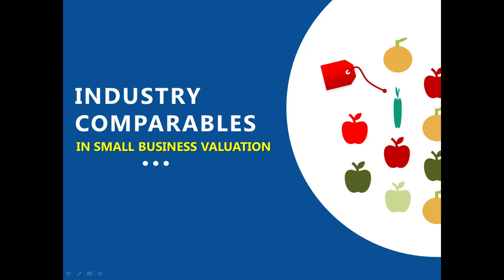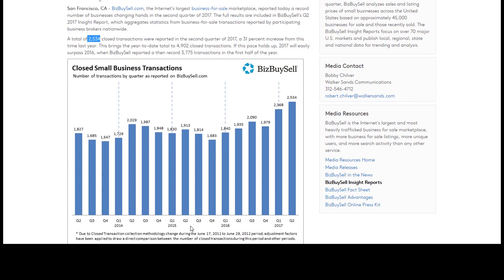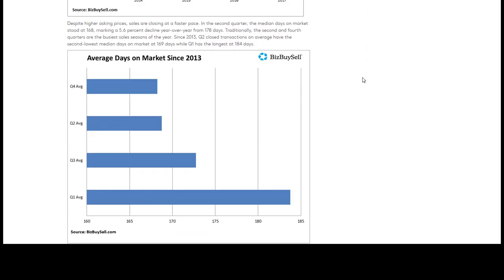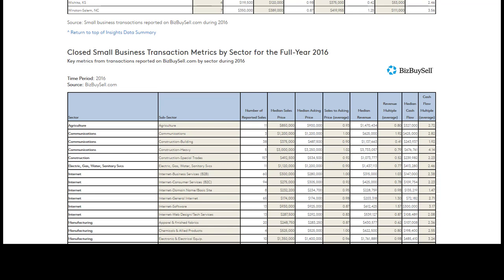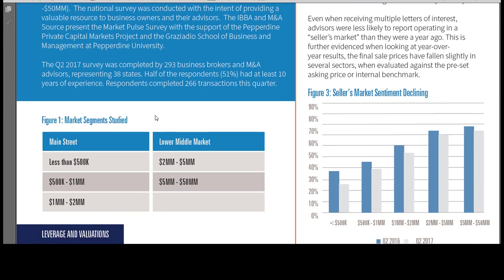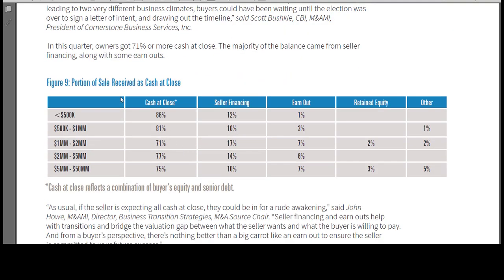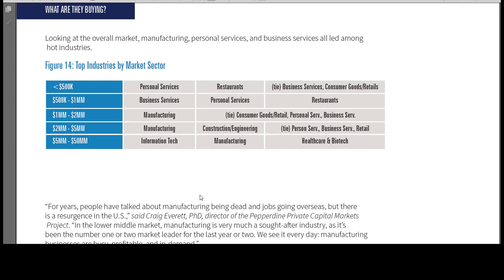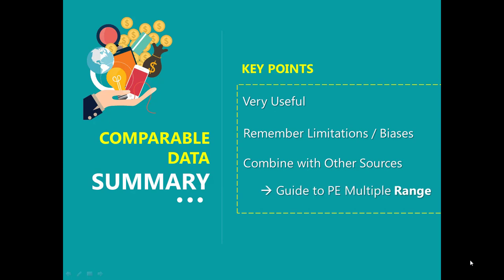Business Valuation Part 3 - Comparables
One of the principles of business valuation is the use of “comparables”.  Since similar businesses will have similar risk profiles and investors would expect similar payback periods, similar earnings multiples should be used. So by comparing one company to other similar companies that have recently sold, we can gain a lot of insight into the appropriate valuation of the target company.